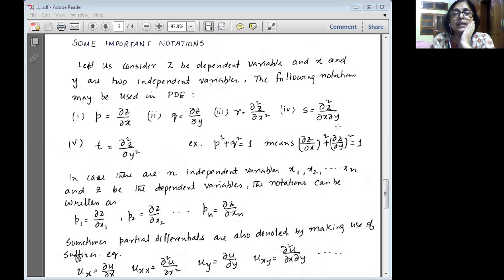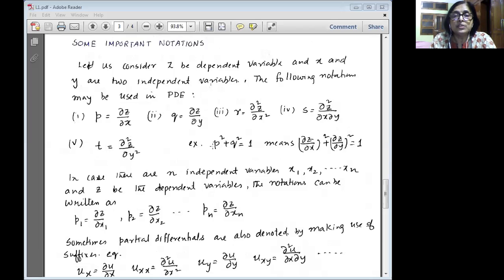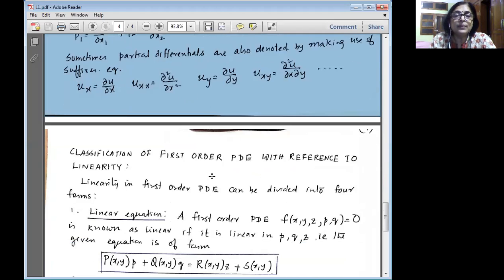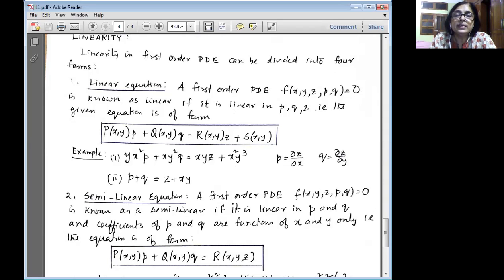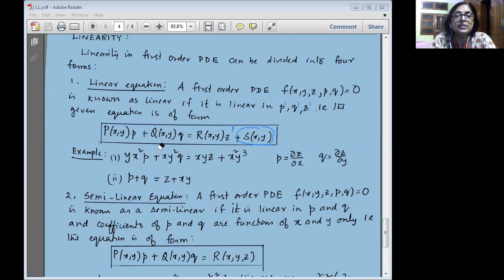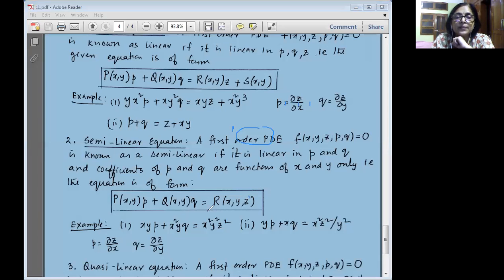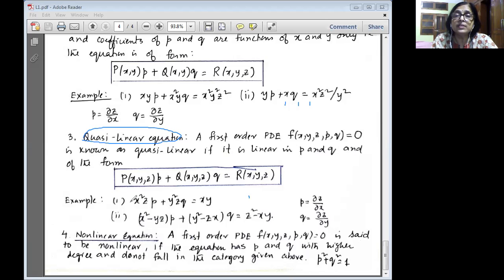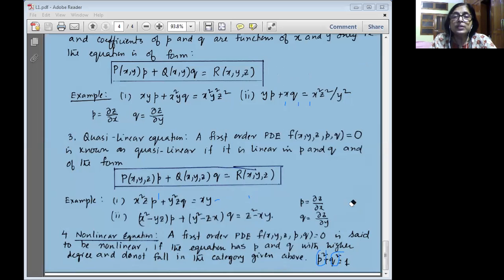PDE L 2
Basic Notation and Linearity of first order PDE